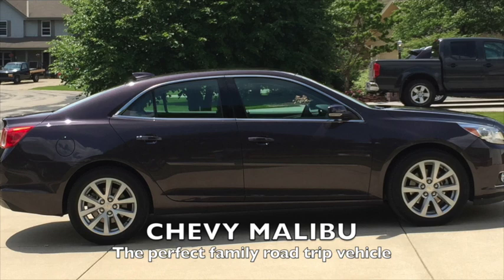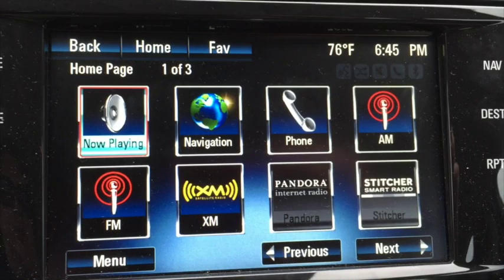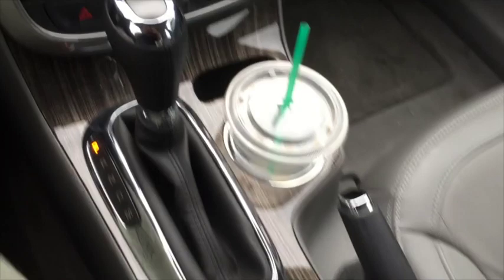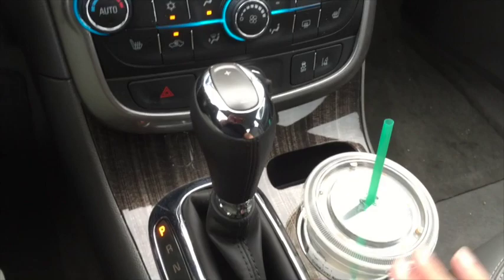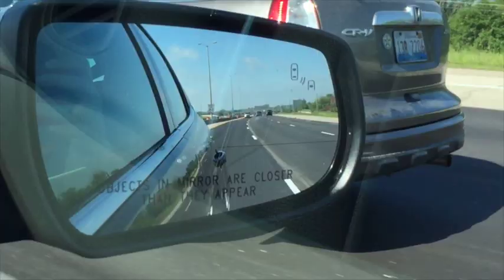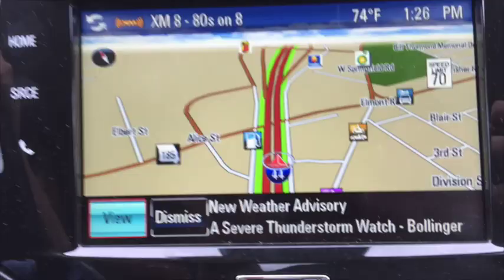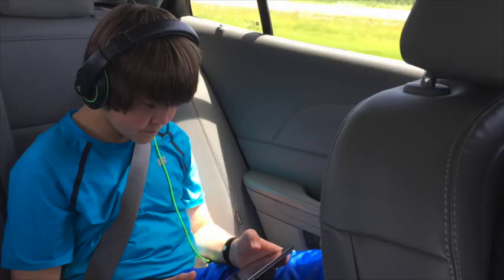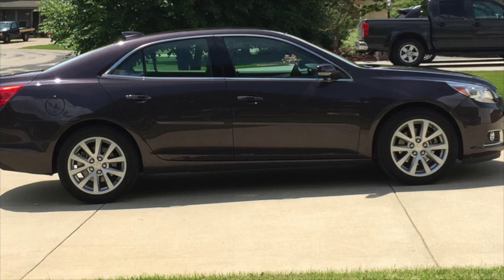Chevy Malibu LTE Review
My family recently road tripped from Milwaukee to Branson, MO. We had the use of a Malibu with LTE 4G internet (thanks Chevy!!) and found it to be the perfect car for a family road trip!

* SNAIL MAIL *
Wisconsin Mommy Media, LLC
N112W16298 Mequon Rd #173